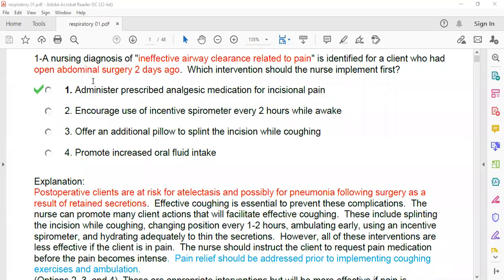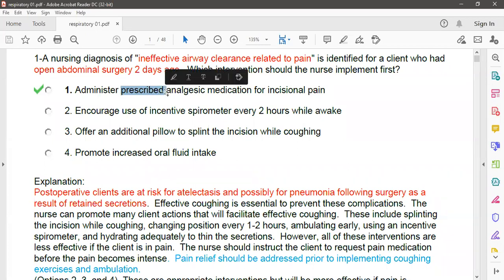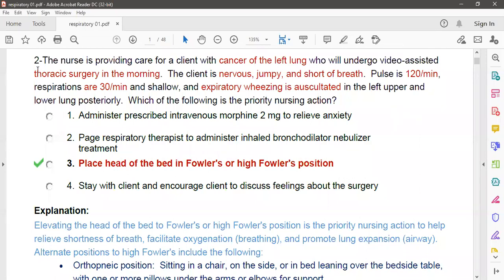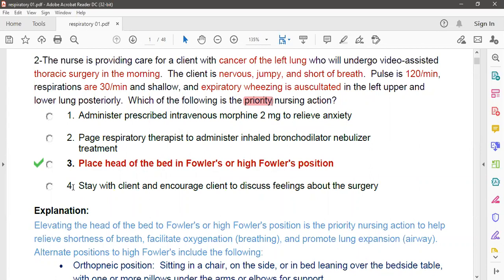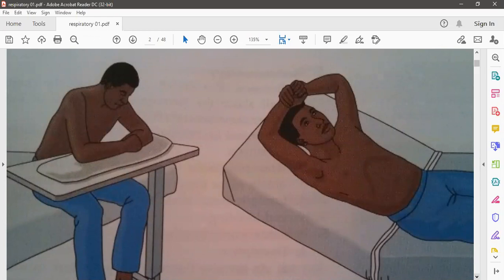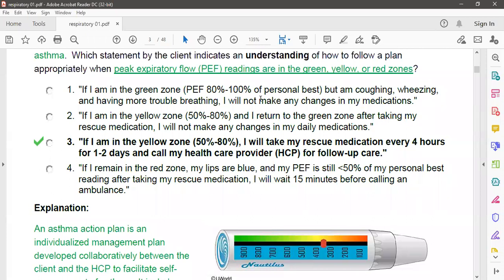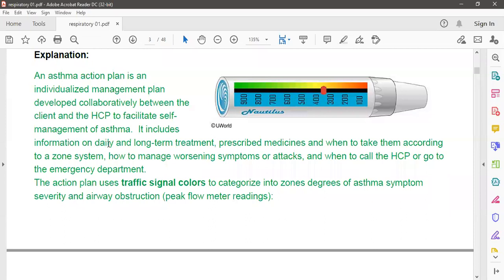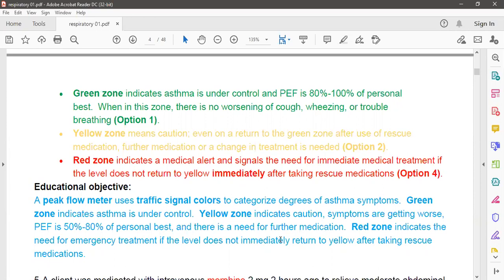Respiratory disorders NCLEX Question practices with Rationales Pneumonia, Asthma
Respiratory disorders NCLEX Question practices with Rationales Pneumonia, Asthma, COPD